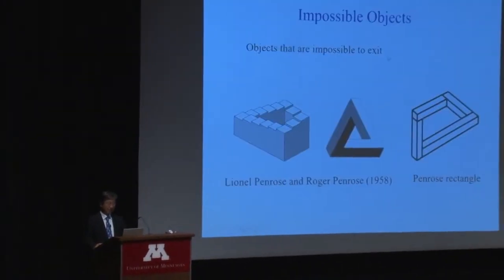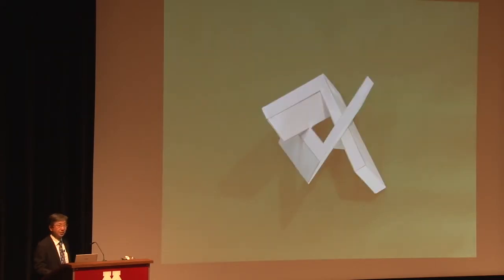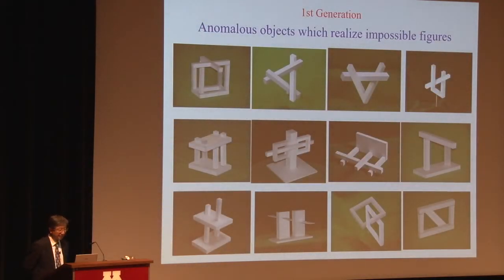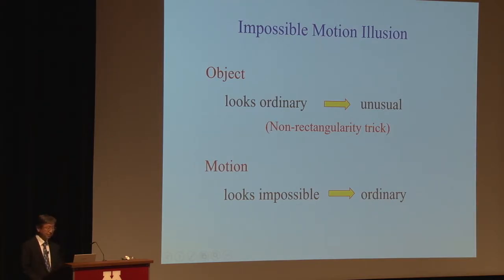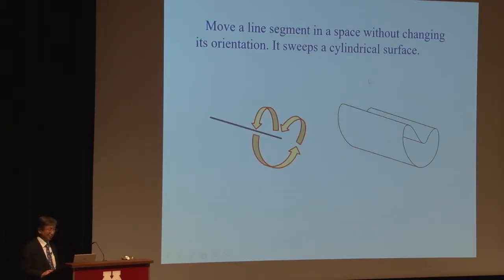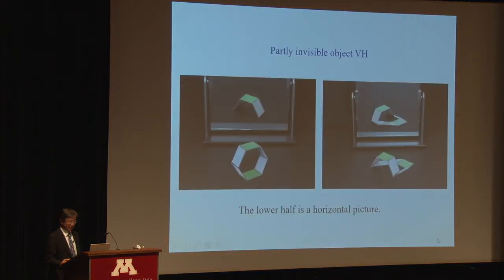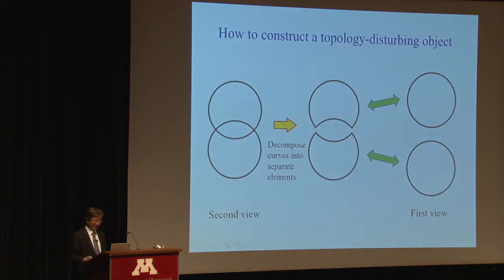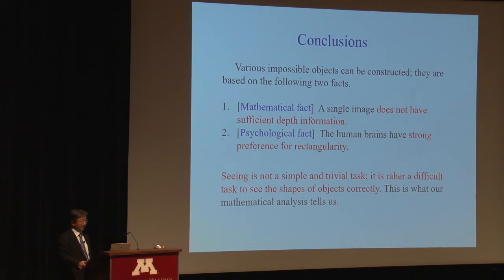IMA Public Lectures: Impossible Objects: The Mathematics of 3D Illusions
Wednesday, February 21, 2018 - 7:00pm - 8:00pm
Coffman Theater
Kokichi Sugihara (Meiji University)

Possessing such remarkable visual capabilities, humans believe they can always perceive and understand the shape of objects correctly. Under the phenomenon of visual illusion, however, what humans see differs from reality. Impossible objects are a type of 3D visual illusion that are 2D pictures which give the impression of having inconsistent 3D structures. But real 3D objects were later discovered, with the aid of mathematics, to give the impression of impossibility, such as impossible structures and impossible motions. In this lecture, Kokichi Sugihara will show the various behaviors of impossible objects, together with the mathematics behind them, and consider why human perception is so easily fooled by these kinds of visual illusions.